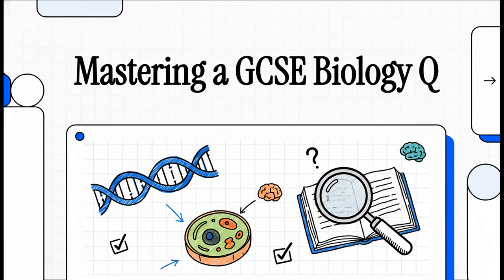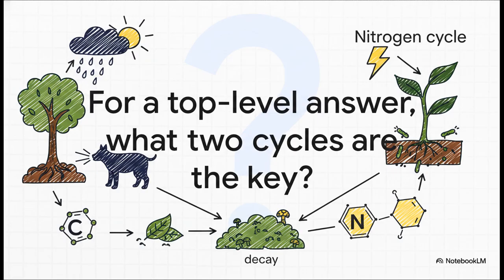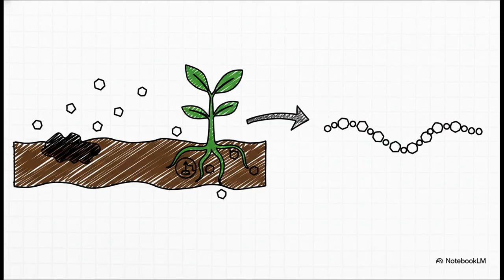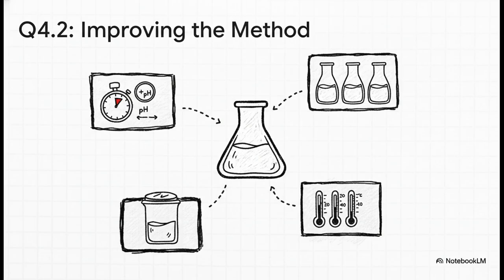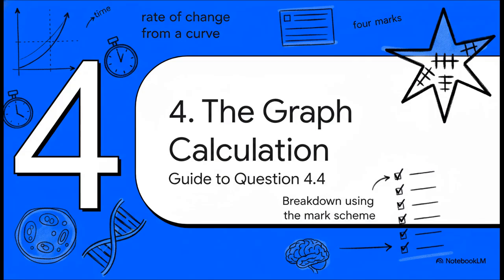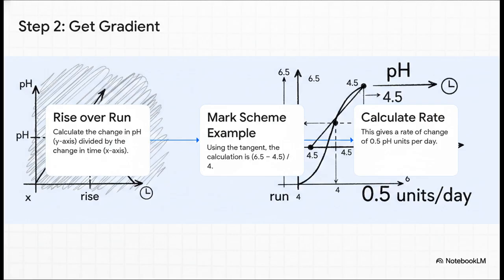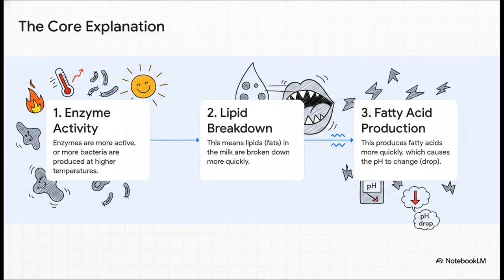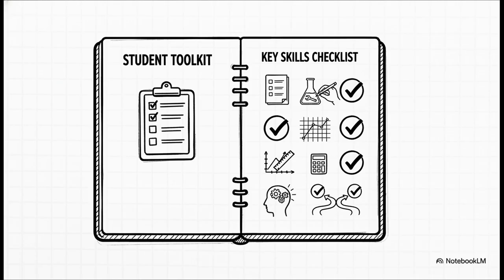AQA GCSE Biology 2023 Past Paper Higher Tier Paper 2 Q4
2023 Past Paper
Higher Tier Paper 2
Q4 Decay & Rate Calculations